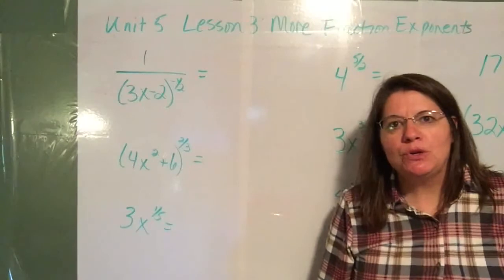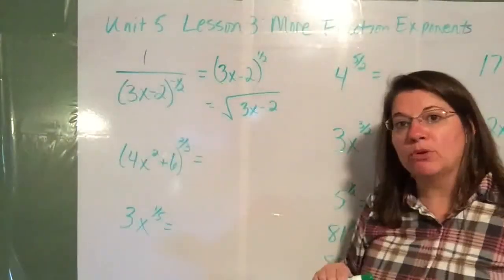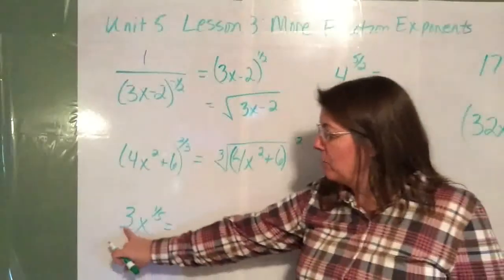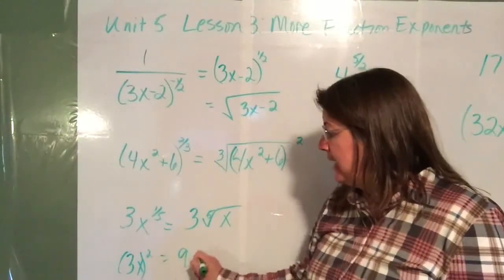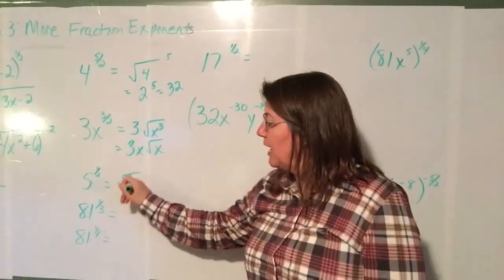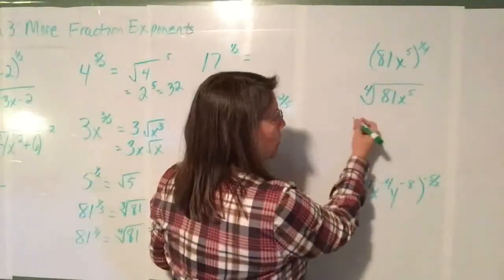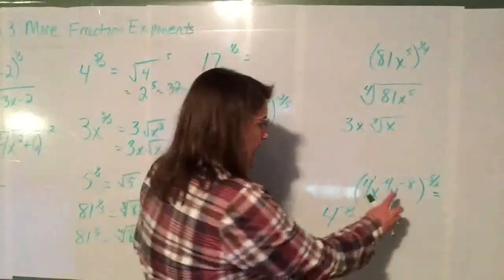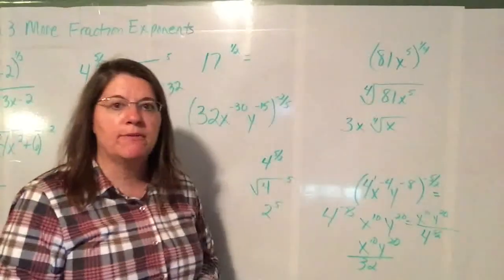Alg. 2 Unit 5 Lesson 3: More Rational Exponents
Solving expressions converting radicals to rational exponents and vice versa.